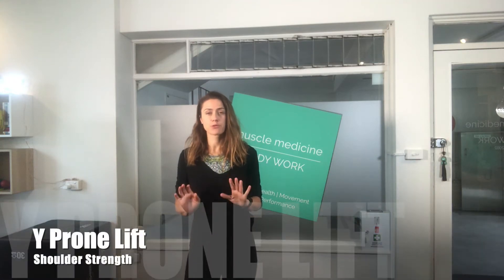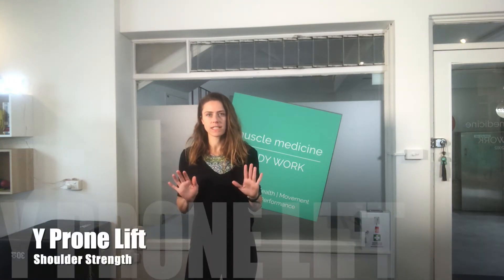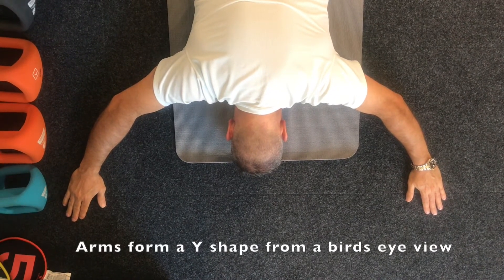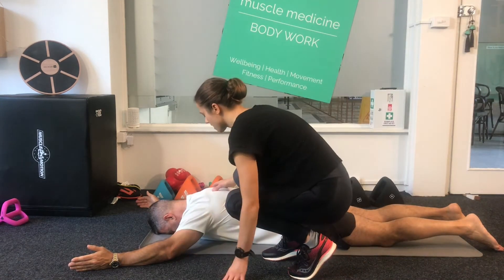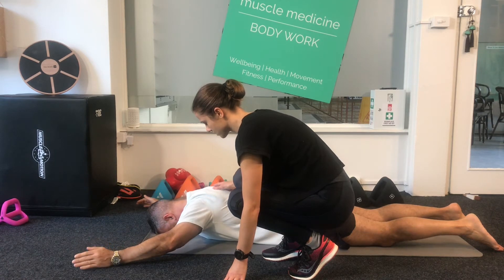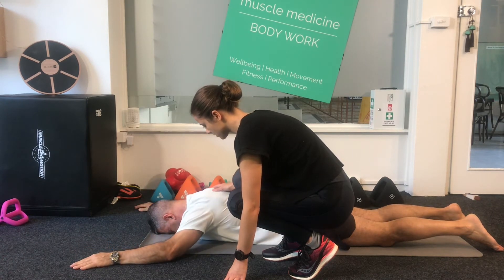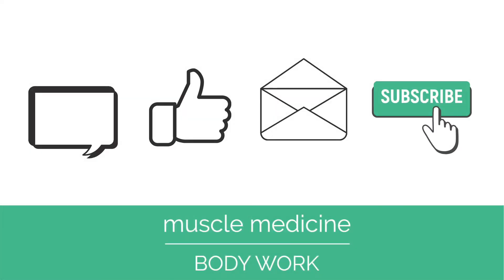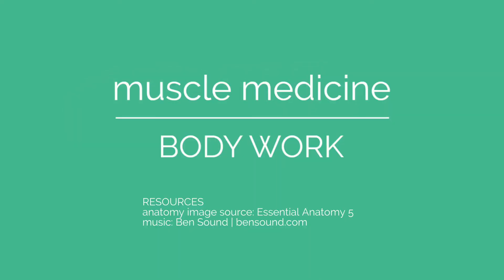Y Prone Lift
This Muscle Medicine video looks at the Y Prone Lift. It is a great exercise for strengthening the muscles of your back and shoulders.

If you are currently experiencing any back or shoulder pain however, please make sure you come and see us for a full assessment before attempting this exercise at one of our clinics in Sydney's Eastern suburbs or CBD.

Muscle Medicine was founded in 2002 to promote the elements of living a good, healthy, pain-free life – the best life you can live.  At our core is our integrated approach to health through massage and soft tissue therapy work, which has been developed over years of engaging with athletes, performers, and everyday people.  We call this the Muscle Medicine Method.

We believe in keeping bodies active and ensuring they perform for us throughout our lives.  We collaborate with trainers and other practitioners to deliver an integrated health plan and ensure sustainable results for our clients.

Our Philosophy: Define and protect your future through movement.